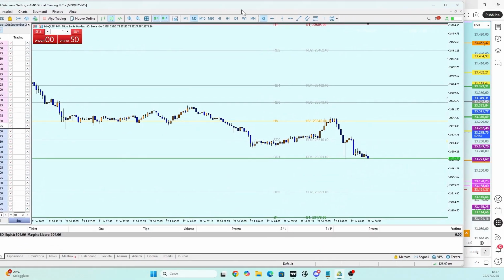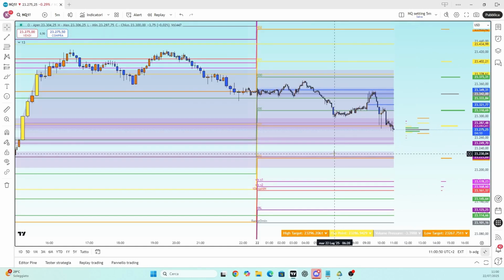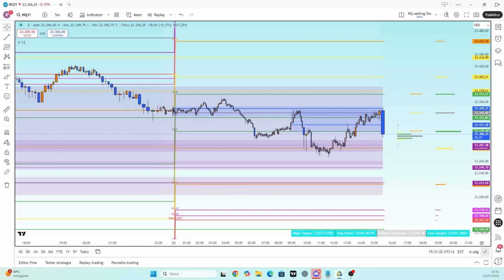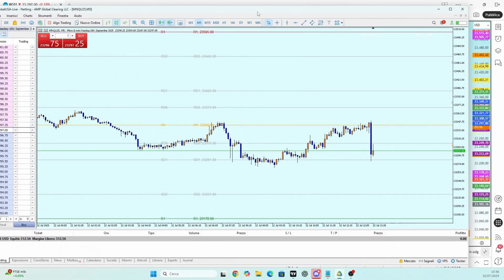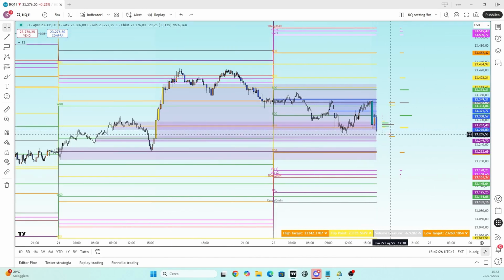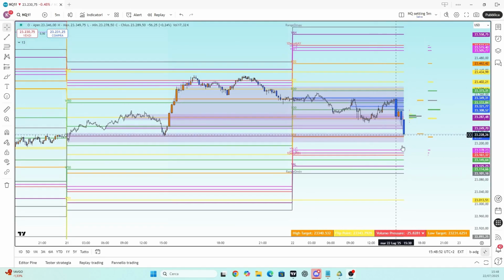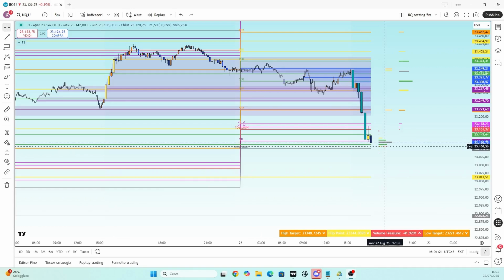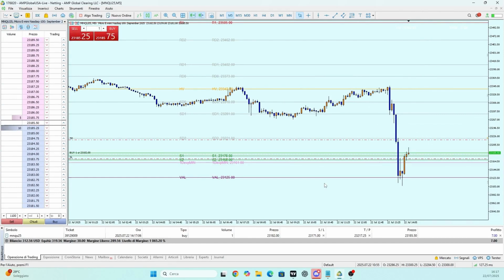Killpips Impossible Challenge | Day Trading & Education | Part 1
I'm starting a new challenge.
The videos will be both educational and a real demonstration of what can be achieved with a low budget using Killpips KVO and PRO levels.

🎯 Killpips: Mission Impossible

Initial Capital: $500

Capital Allocation:
• PRO Subscription: $149
• TradingView Subscription: $30
• CQC with AMP Broker Data Feed: $10
→ Initial Available Balance for Trading: $304.06

Trading Operations:
• Strategy: Day trading using KVO levels and PRO tools, applying the Killpips Strategy.

00:00 - Introduction and Setup of the Trading Series
02:57 - Trading Platform and Initial Market Context
05:23 - Market Analysis and Early Trading Observations
08:30 - First Trades and Strategy Execution
10:17 - Market Behavior and Comparative Index Analysis
12:15 - Volume and Price Pressure Analysis
13:30 - Target Levels and Trade Considerations
15:19 - Missed Opportunities and Trade Management
16:56 - Strategy Goals and Market Pressure Updates
18:53 - Patience and Trade Entry Decisions
20:30 - Trade Attempts and Market Reactions
23:07 - Risk Management and Trade Adjustments
25:27 - Further Market Analysis and Trade Execution
27:51 - Trade Progress and Profit Taking
29:07 - Summary and Closing Remarks